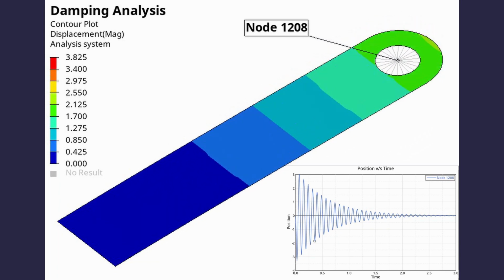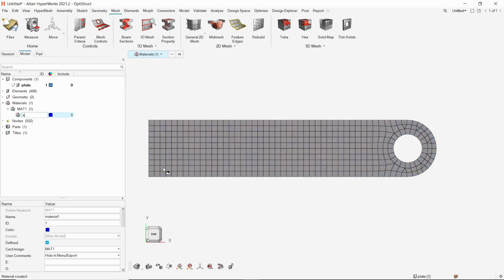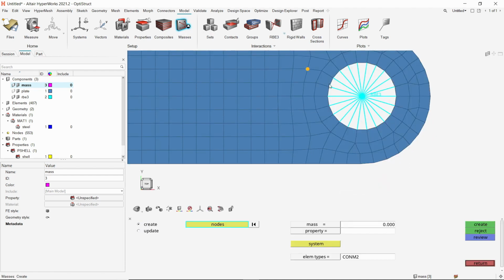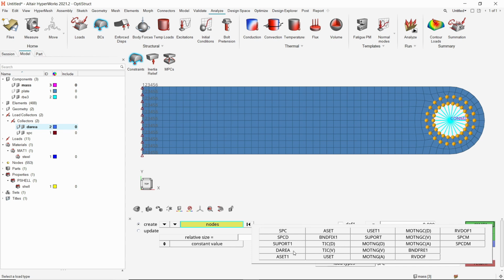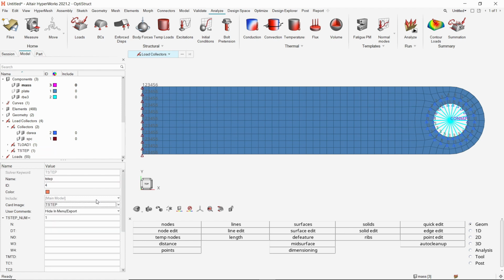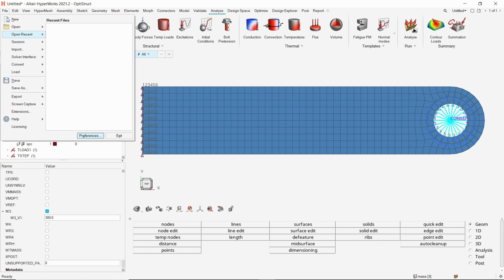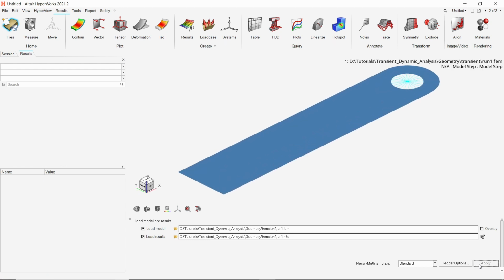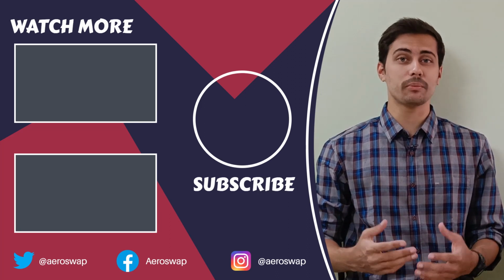Transient Dynamic Analysis using Hypermesh [Optistruct Tutorial]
In this Optistruct tutorial, we will perform a transient dynamic analysis using Hypermesh. The free vibration of a 2D plate under the action structural damping will be observed during postprocessing.

Recommended Videos :-